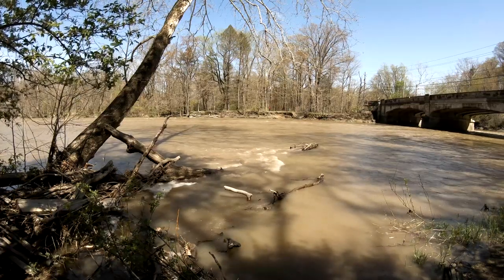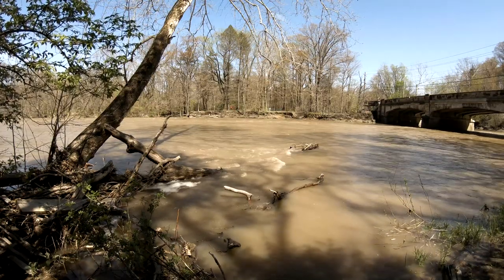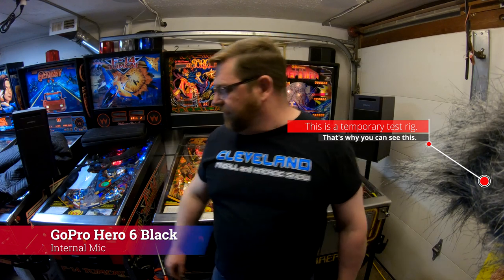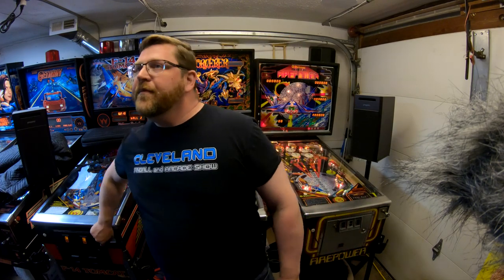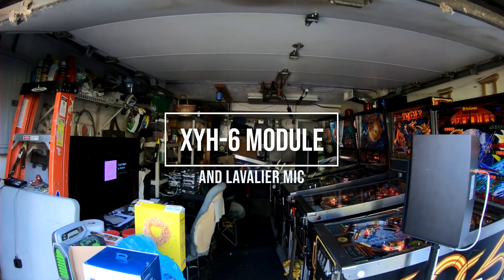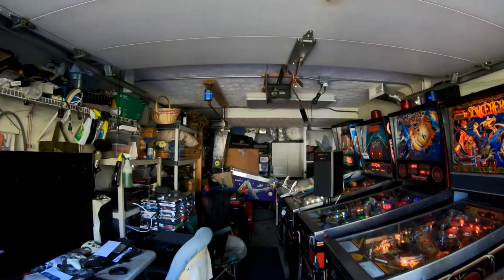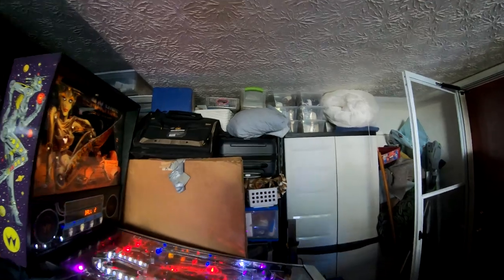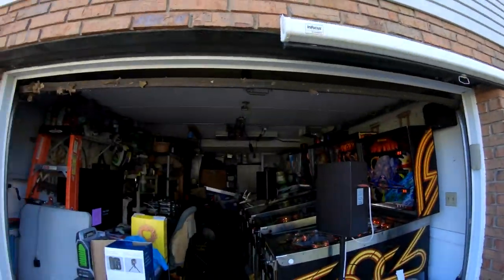Improve Your GoPro Audio Using an External Audio Recorder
If you're using your GoPro as anything other than an action camera, like vlogging or just everyday video recording, you probably noticed that the audio quality isn't the best.  Using an external microphone is the best solution.

There are a few ways to do this, I chose to buy an external audio recorder, the Zoom H6, as I liked the flexibility it provided by also doubling as an audio interface.

I did some basic testing so I could hear the difference between using the GoPro audio files and the Zoom's when I combined them in my video editing program.  I thought that I'd post my tests so that someone else who may be considering upgrading their sound using an external recorder, could have some examples to help research what they want.

Mics used in this video:

GoPro Hero 6 Black Internal Microphone
Zoom XYH-6 Stereo Mic Module (included with H6)
Zoom MSH-6 Mid Side Mic Module (included with H6)
Zoom SSH-6 Stereo Shotgun Mic Module
Power DeWise Lavalier Mic

Hope these tests help!